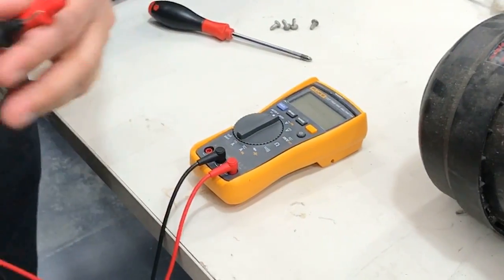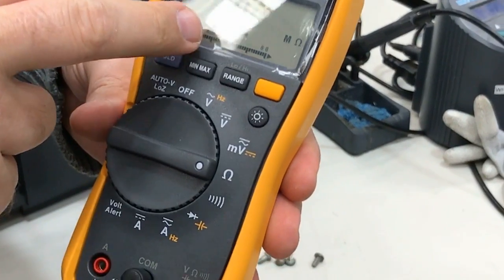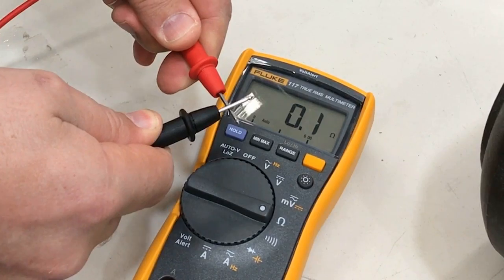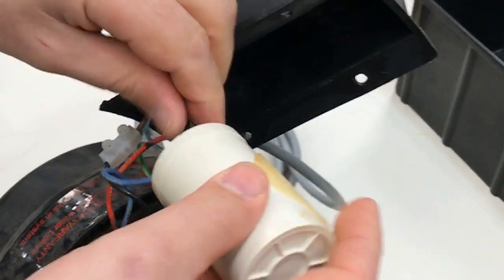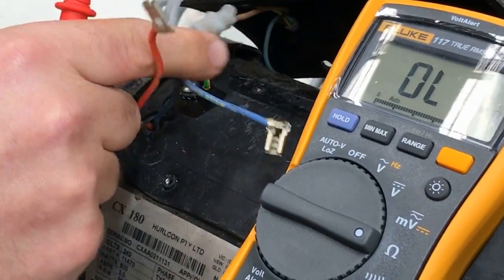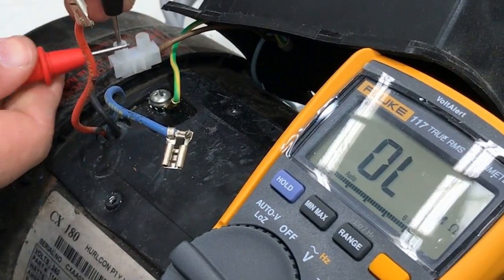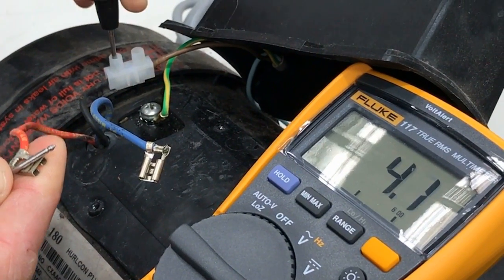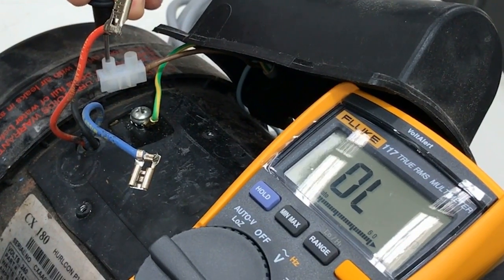Windings Testing AC Motor